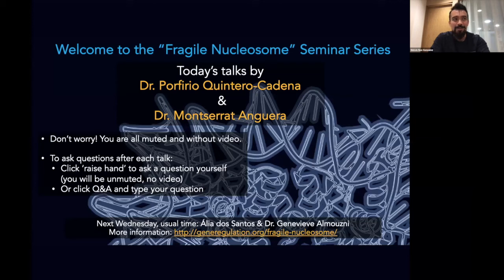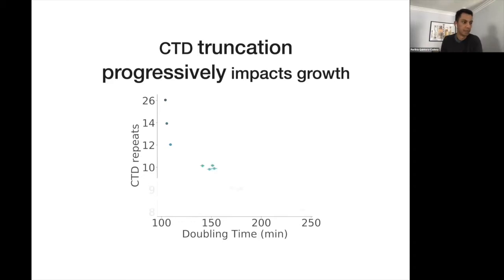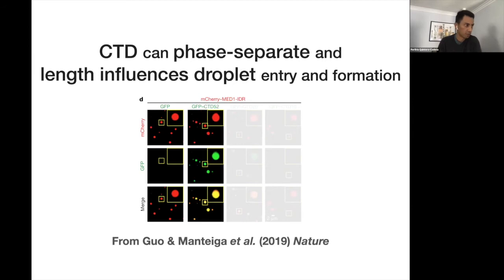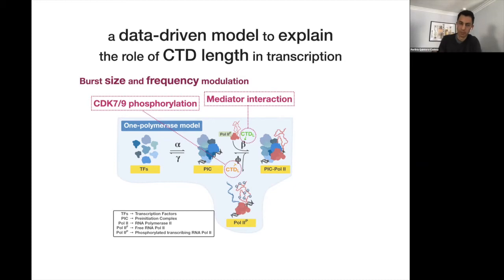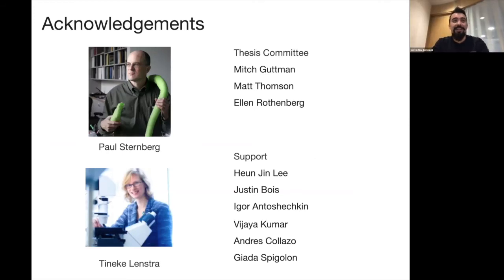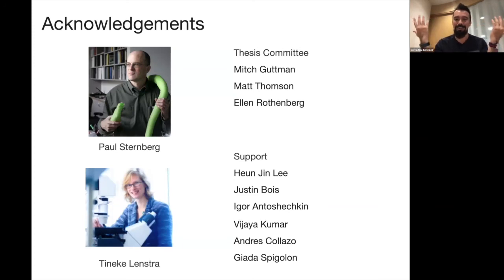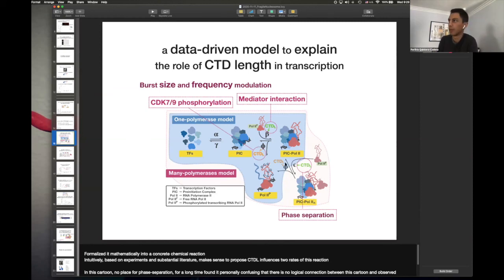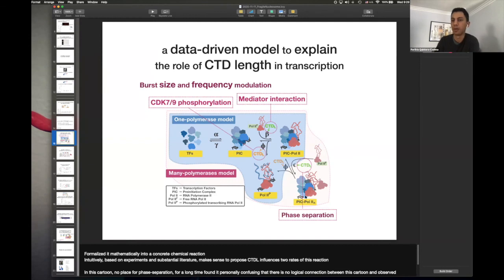Porfirio Quintero Cadena: "RNA Pol II length and disorder enable cooperative scaling of transcr..."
Seminar by Dr. Porfirio Quintero Cadena (about his work as a graduate student in the Sternberg lab), entitled "RNA Pol II length and disorder enable cooperative scaling of transcriptional bursting", hosted by the FragileNucleosome community on 2020/11/11, 9am PST.